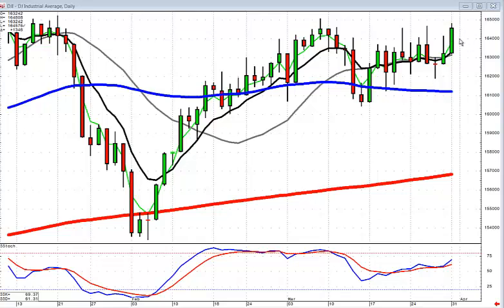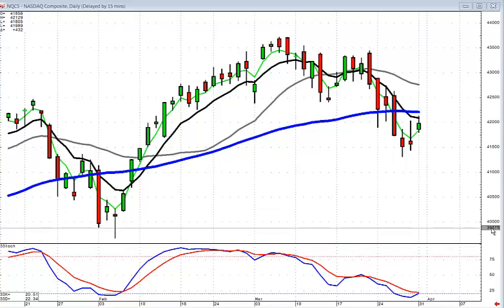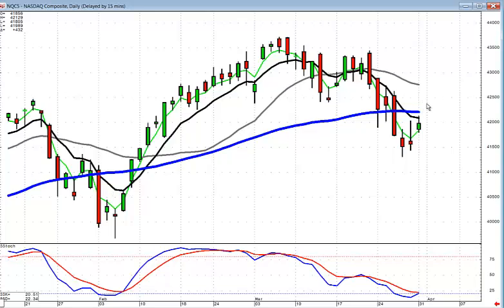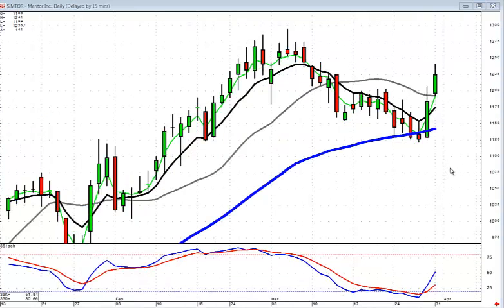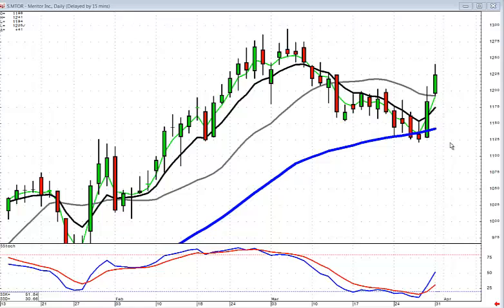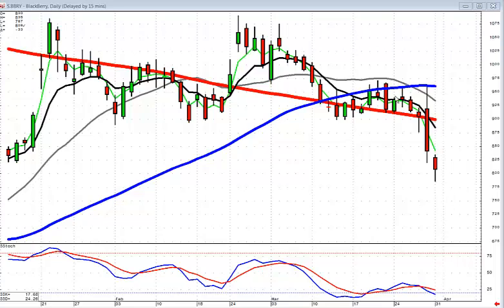candlestick forum market direction March 31, 2014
After indecisive trading for the past two weeks, today's positive trading in the Dow illustrates what was happening after candlestick signals and producing a pattern that produces a high degree of probability of the direction of the trend.